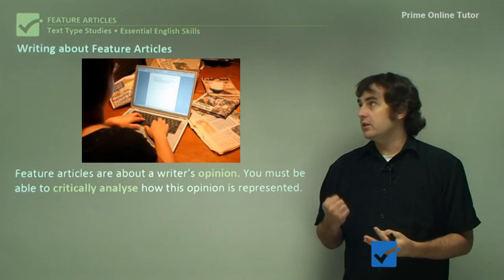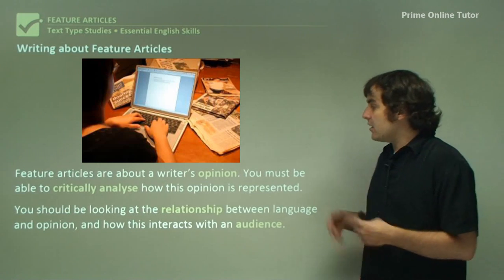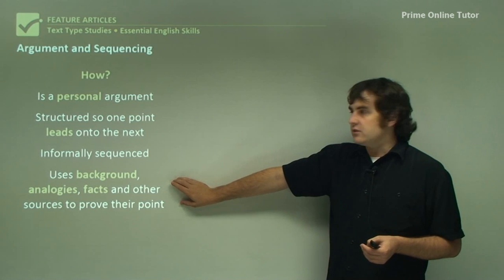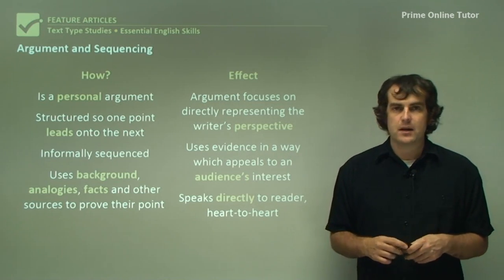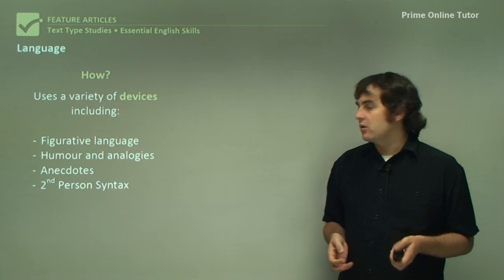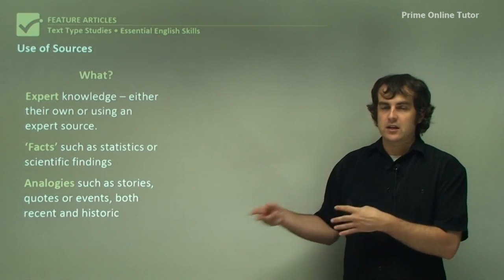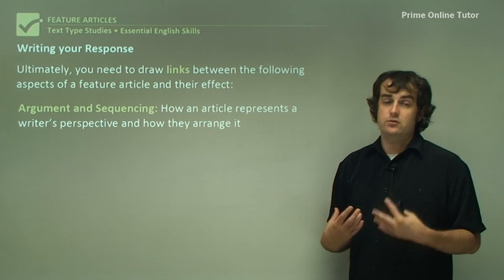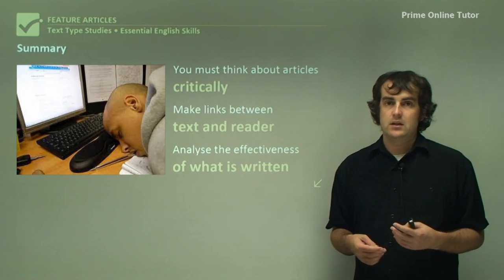Crafting Compelling Feature Articles | A Visual Text Studies Masterclass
📝 Are you ready to master the art of feature article writing? Join us in this captivating Visual Text Studies masterclass as we delve deep into the world of crafting compelling feature articles.

🌟 Key Highlights:

Unveiling the structure of a feature article
Exploring the power of storytelling and narrative techniques
Analyzing real-world feature articles for inspiration
Step-by-step guidance on composing your own engaging feature article
📰 Beyond the Basics:
In this video, we move beyond the basics of writing and into the realm of feature articles, a medium that combines journalistic reporting with the flair of storytelling. Discover how to captivate your audience from start to finish.

🧭 Navigating the Structure:
We break down the anatomy of a feature article, revealing the structure that keeps readers engaged. Learn how to create a strong introduction, body, and conclusion that flow seamlessly together.

📸 The Power of Visual Text:
Visuals are crucial in feature articles. We'll show you how to incorporate images, graphics, and other visual elements to enhance your storytelling. Explore the perfect synergy between words and visuals.

🔍 Real-World Analysis:
We'll dissect real feature articles, analyzing what makes them stand out. You'll gain insights into successful techniques used by professional feature writers.

📚 Fuel Your Writing Ambitions:
Whether you're a student looking to ace your assignments or an aspiring writer aiming to get published, this masterclass provides the tools and knowledge you need to excel in feature article writing.

🖋️ Craft Your Own Masterpiece:
By the end of this video, you'll have the skills and inspiration to craft your own feature articles that inform, entertain, and inspire. Unleash your creativity and find your unique voice in feature writing.🌐 Suitable for All Ages:
This masterclass is perfect for students, aspiring journalists, content creators, and anyone looking to elevate their writing skills. No matter your age or background, you'll find value in our comprehensive guide.

🚀 Elevate Your Writing Journey:
Step into the world of feature article writing with confidence. Join us in this Visual Text Studies masterclass and watch your writing skills soar to new heights. 🚀📝🔥